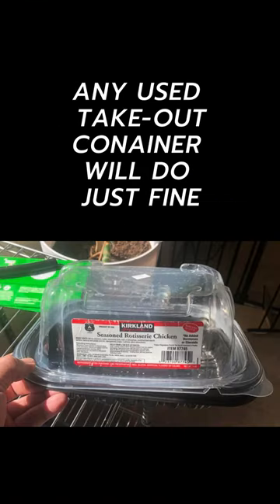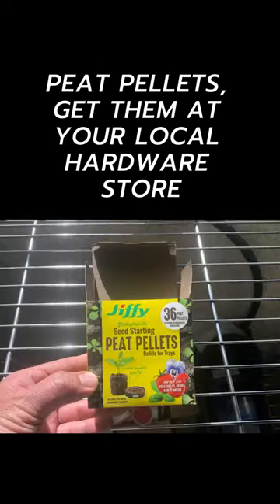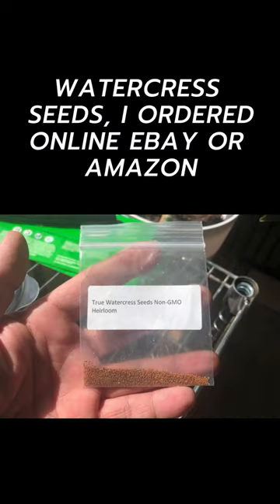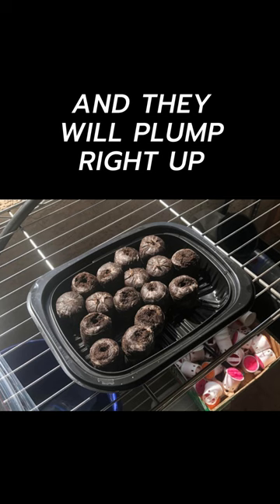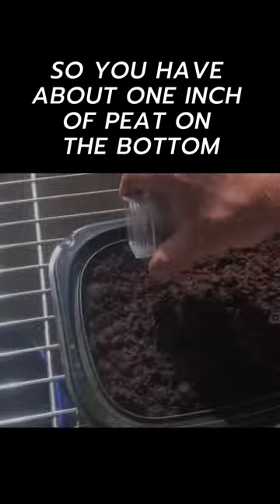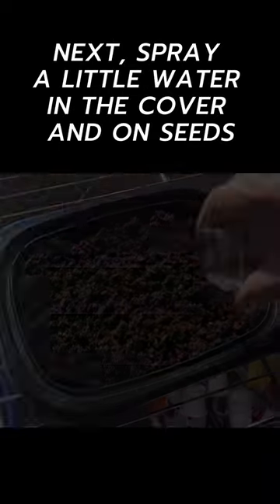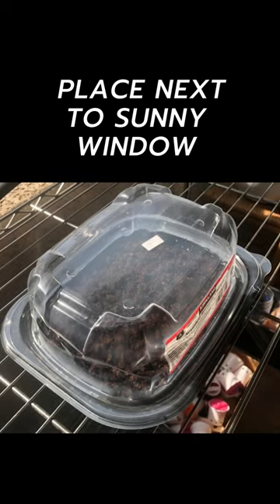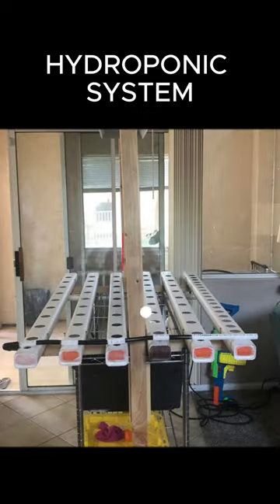HOW TO: Start watercress seeds @Home (Part 1) Hydroponics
HOW TO GROW VEGETABLES (Year-Round) AT HOME indoors.
With a DIY Hydroponic System Using Rain Gutter Down Spouts, All in a 3' foot by 5' foot Space! With the HIGH price of food, gas ITS TRULY SCARY to me. Soo by growing using the Hydroponic system saved me MONEY, TIME, GAS, WATER, and I'm EATING HEALTHY (and I lost weight).

Being SELF-SUFFICIENT and growing my own food is very SATISFYING to me!
So please join along and learn (HOW TO) grow your own food.
hydroponic vegetables, growing hydroponic vegetables, how to grow hydroponic vegetables at home.
God bless. DEAN